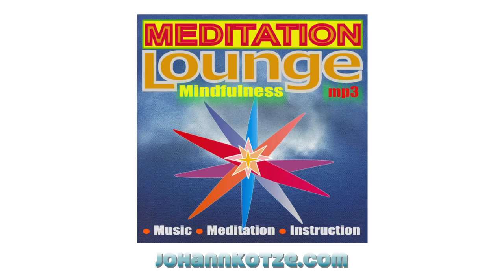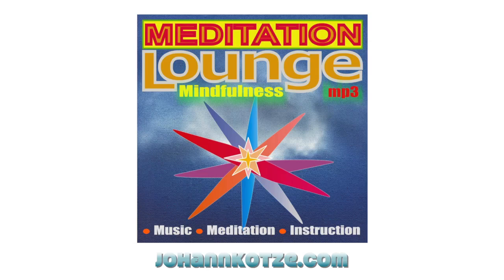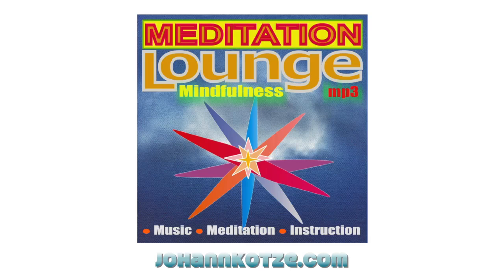Mindfulness Meditation Instruction (Audio)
A simple Mindfulness Meditation, the basis of yoga practice of asana and meditation. Metaphysically greater awareness is the path to greater consciousness. Music: Johann Kotze Music & Yoga. Muizenberg, Cape Town